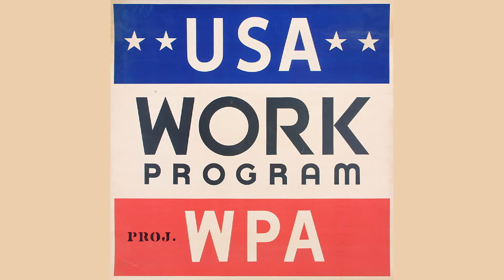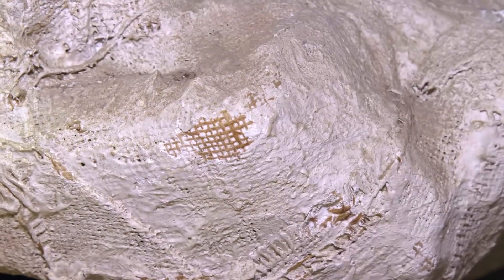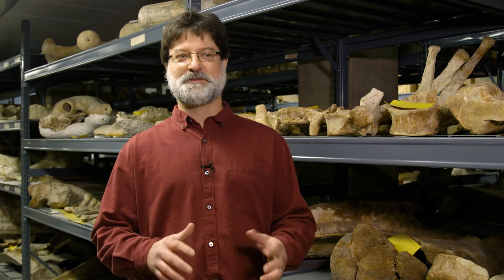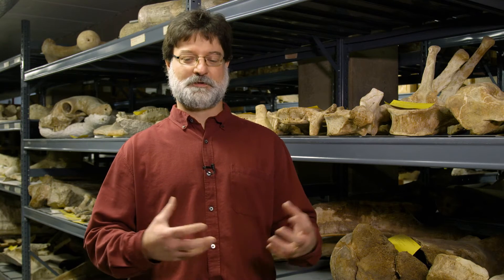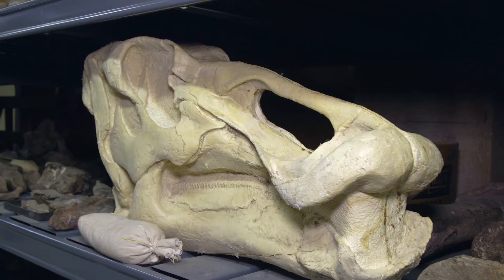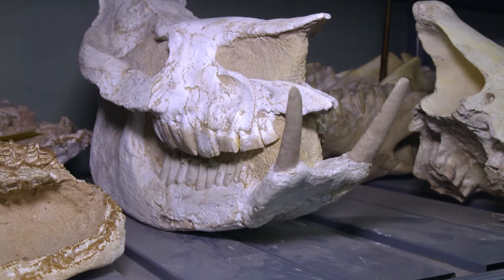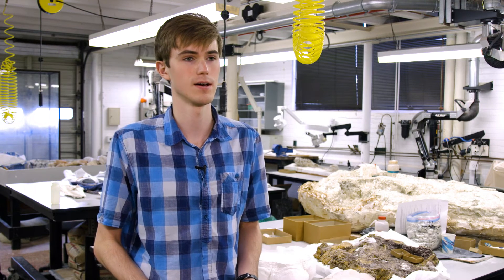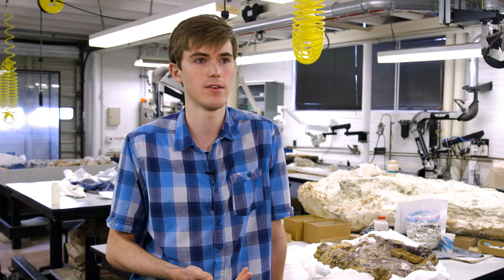The Hook: Can You Dig It?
Did you know UT has a huge collection of dinosaur bones gathered in the 1930s that are now being unsealed? In this week's episode, we visit the vertebrate paleontology department at the Pickle Research Campus.